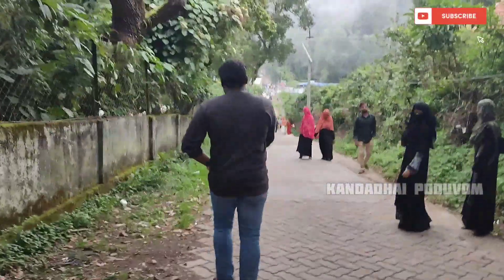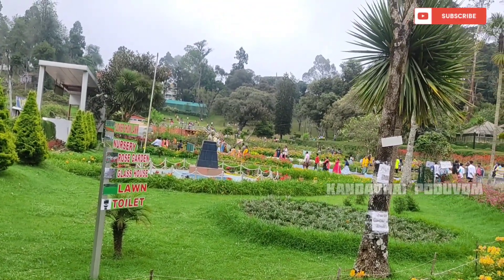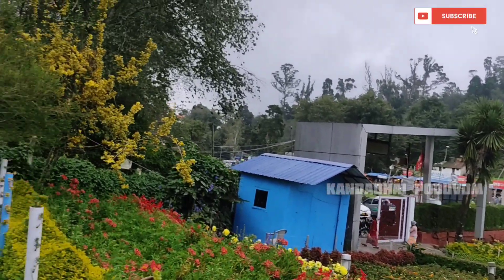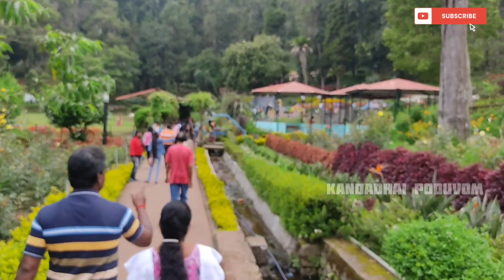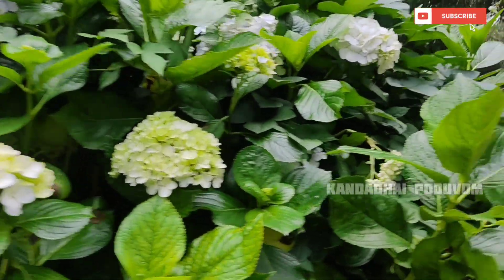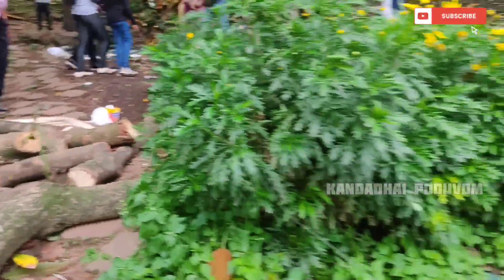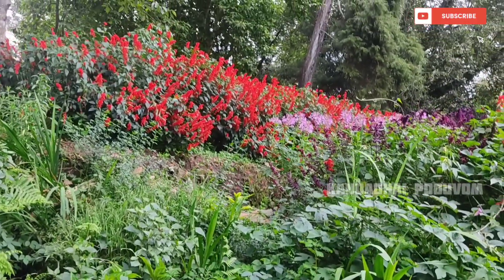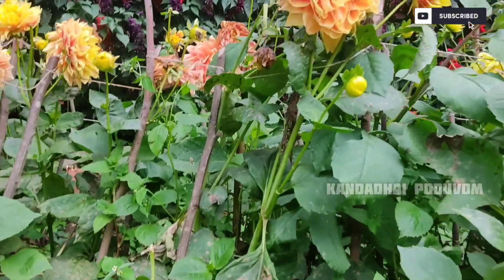BRYANT PARK | KODAIKANAL | FLOWER PARK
@KANDADHAI PODUVOM
(𝕁𝕆𝕊𝔼ℍ𝕎𝔸 𝕂𝕀ℕ𝔾𝕊𝕆ℕ)
- ᴋᴀɴᴅᴀᴅʜᴀɪ ᴘᴏᴅᴜᴠᴏᴍ

CHECK OUT THE BELOW LINK FOR

சென்னைல மலை ஆ..? |

CHECK THE BELOW LINK FOR